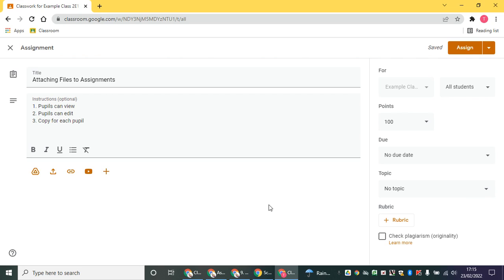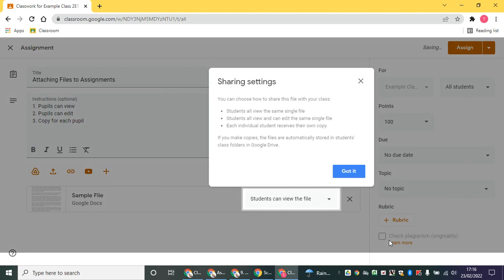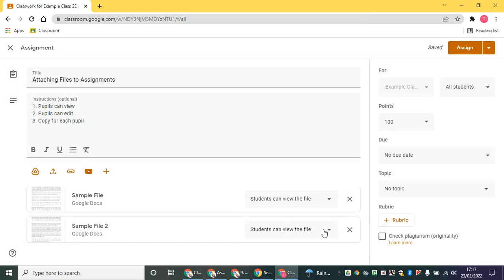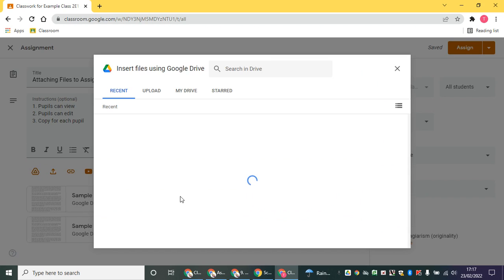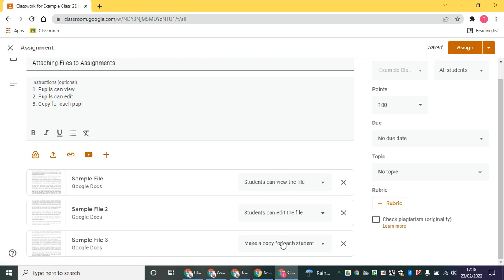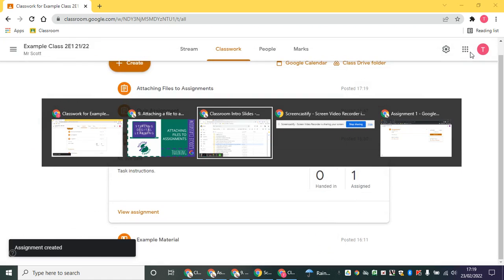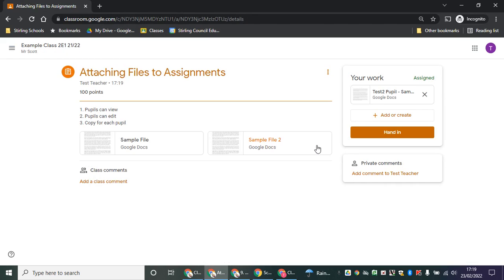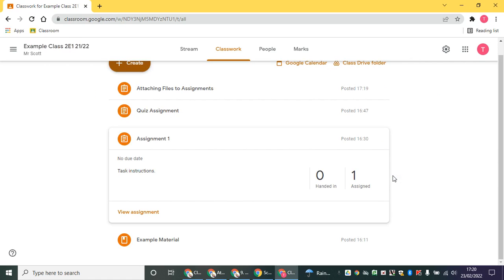9. Attaching files to assignments (view only, edit or copy for each pupil)